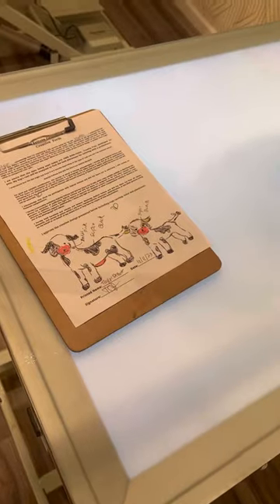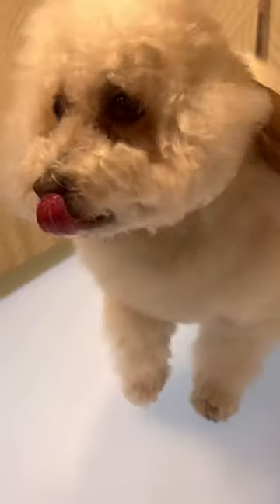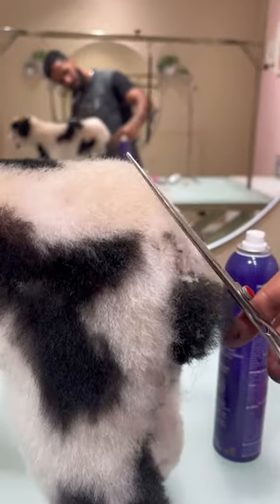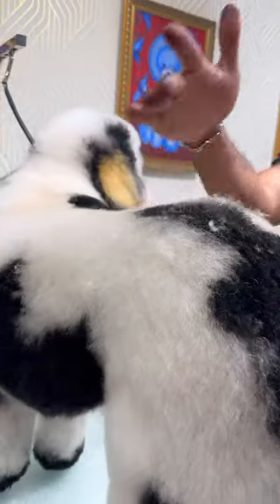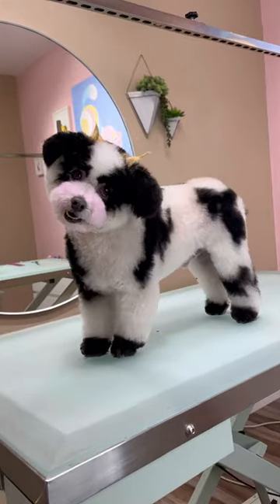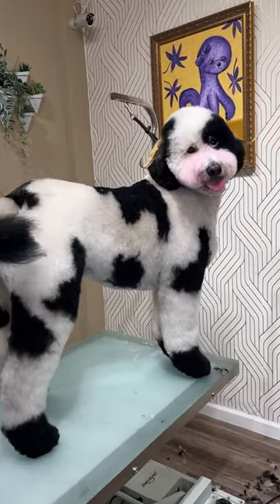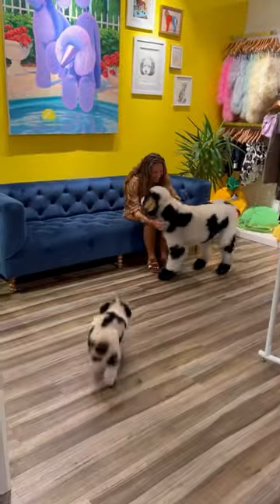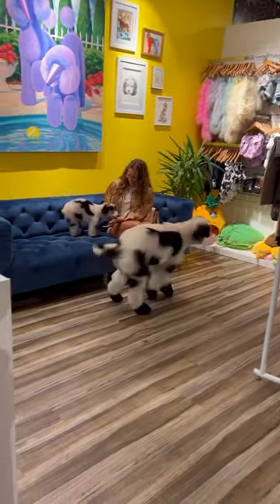Holy Cow! 🐮 this is too cute!